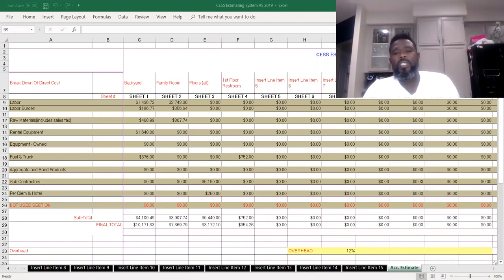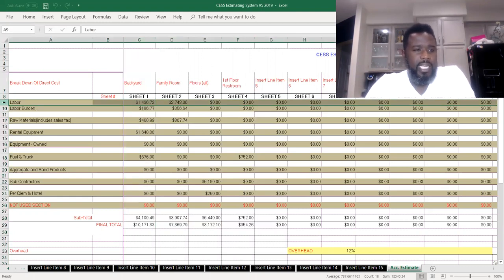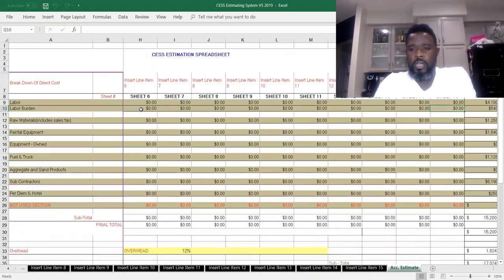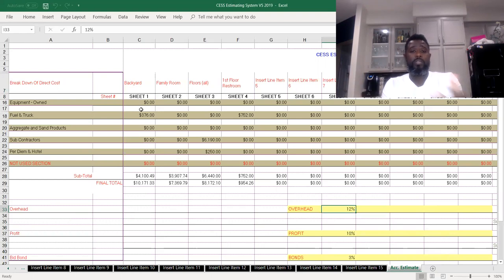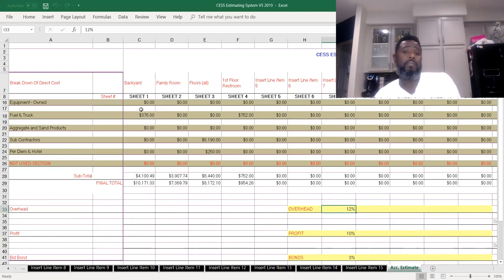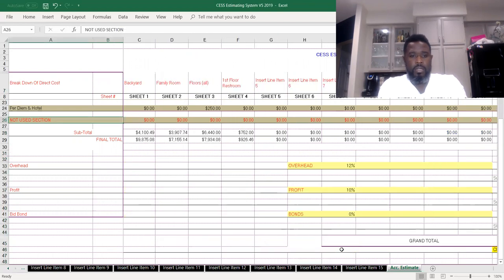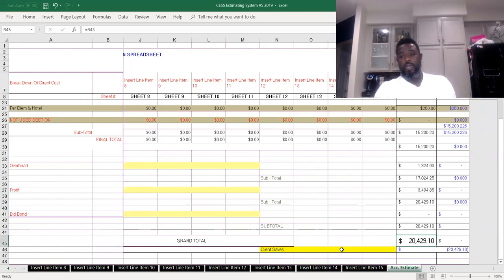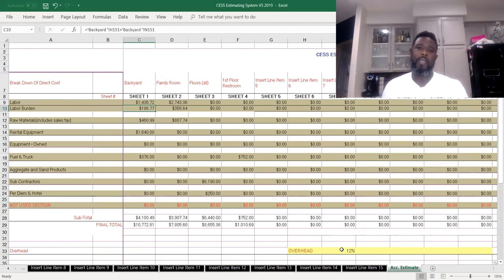CESS Estimating System Acc Numbers #4 - Construction Entrepreneurs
Helping you understand CESS Estimating System. Learn how this will help you save time and money. Easy system to use.

PLEASE SEE LINKS BELOW FOR RESOURCES WE PROVIDE TO HELP YOU GET TO THE NEXT LEVEL

His background includes working as a labor moving to working foreman to coordinator to superintendent to Owner of his first construction company. As owner he also offered his services as a consultant to other larger contractors. As Tyrone decided to settle down within the establish businesses he wanted to do more consulting and helping in the industry. So he focus his attention on managing several companies and building the school you see now, The Construction Entrepreneurs School and Services.